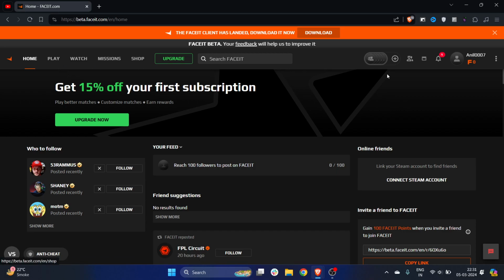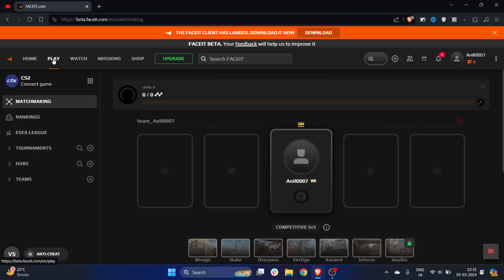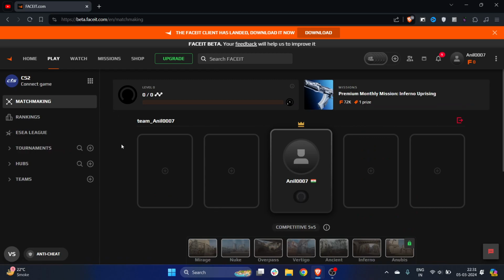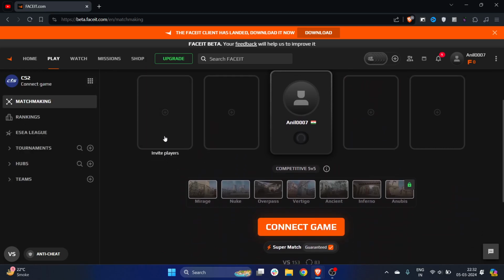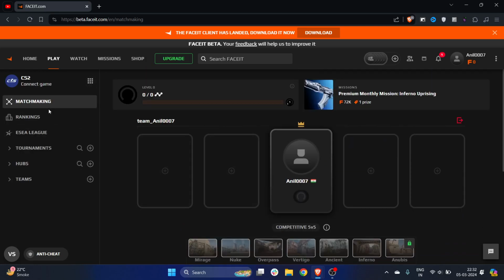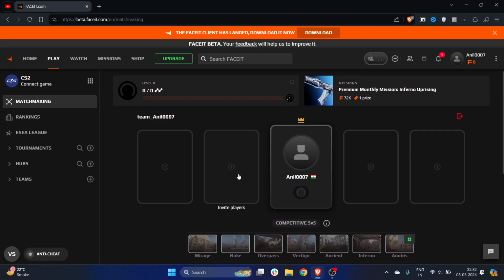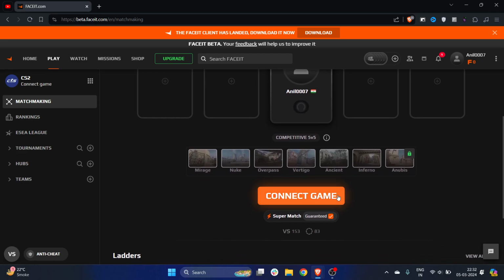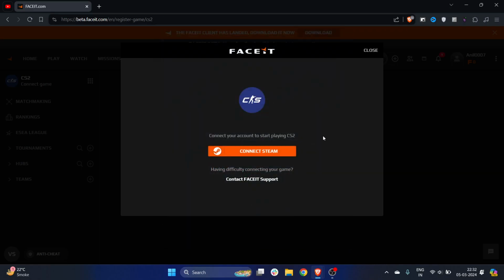How To Play CS2 Faceit FULL Guide!